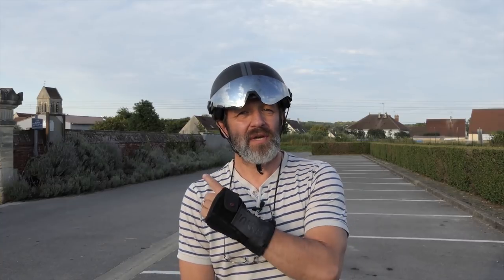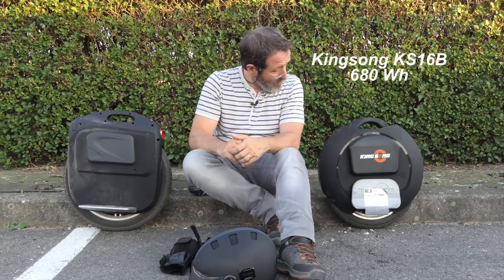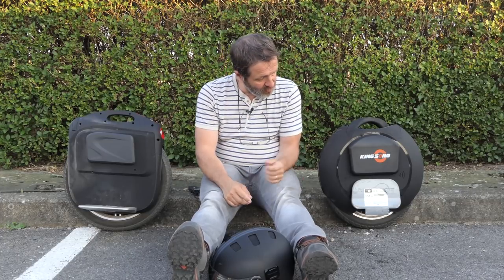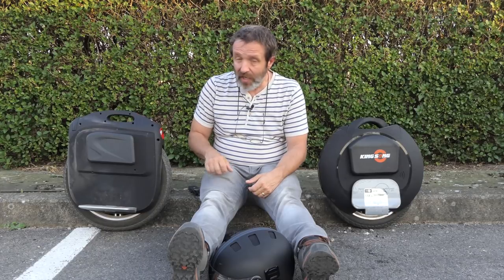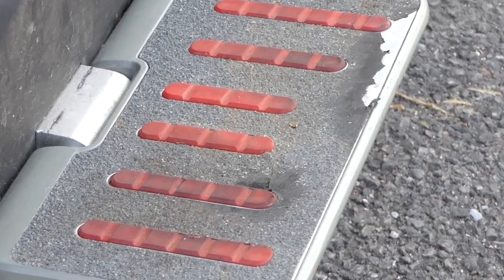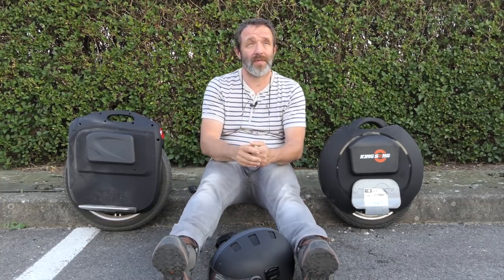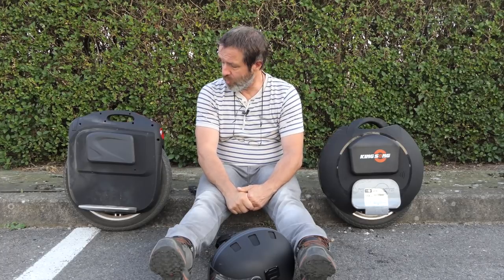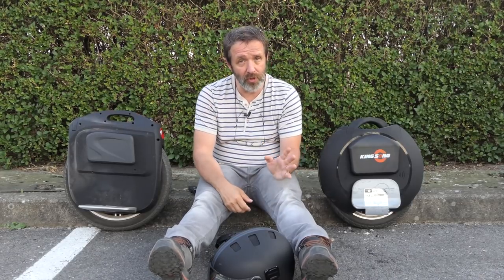Gyroroue /Je passe aux deux roues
Une vidéo avant la coupure estivale. Encore une conversation a propos d'une petite nouveauté.
Bon visionnage